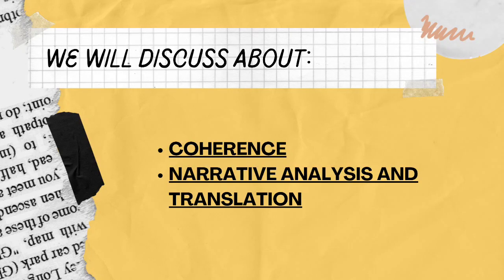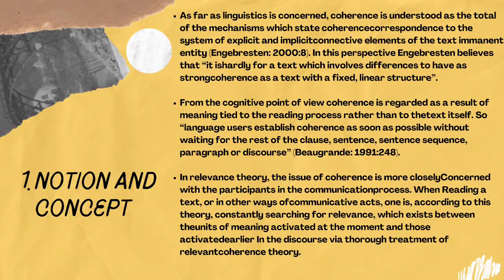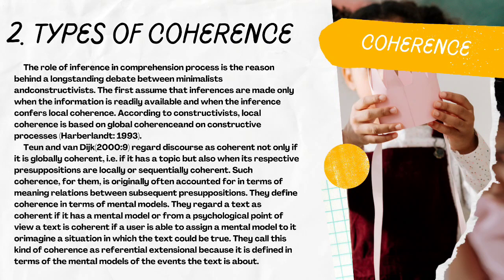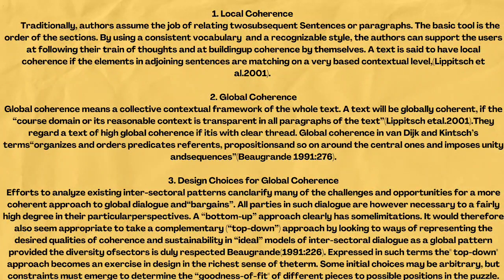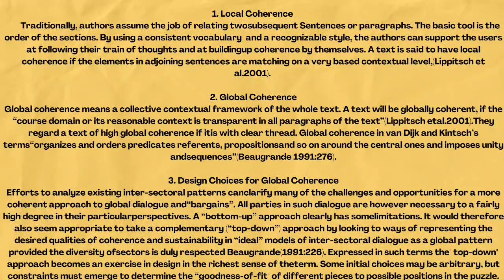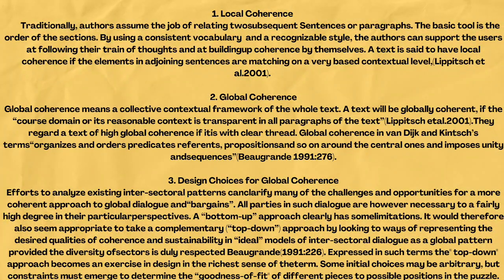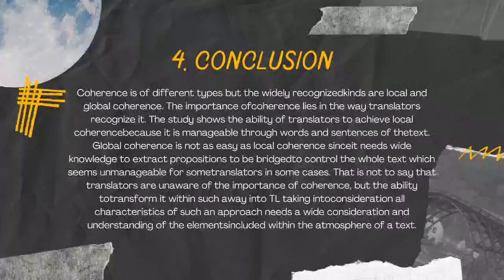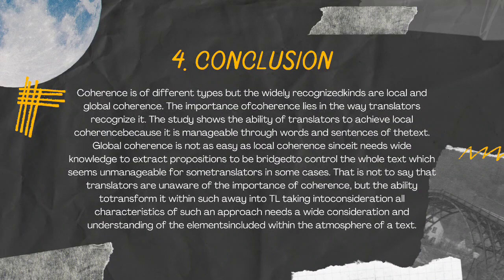PRAGMATIC DIMENSION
We are from Group 7 :
1. Intan Kusuma Nuur Amini (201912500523)
2. Jullien Magdalena Welan (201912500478)
3. Rahmah Dinda Awaliyah (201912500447)

Study : Discourse Analysis In Translation
Lecture : Andri Purwanto S.S, M.Hum.